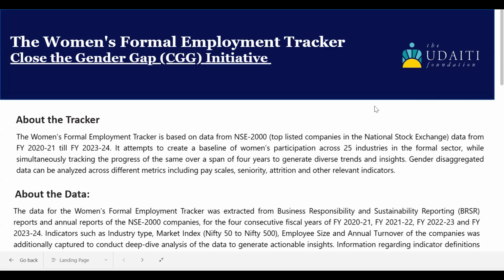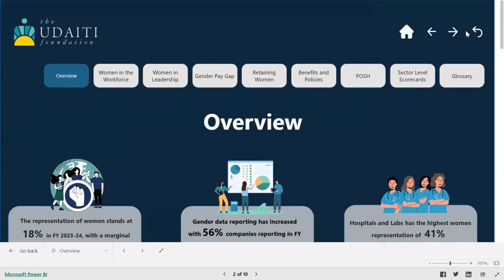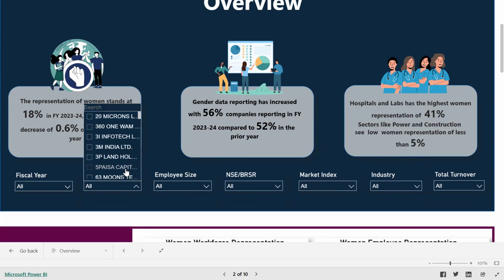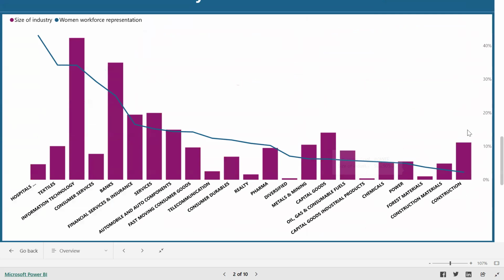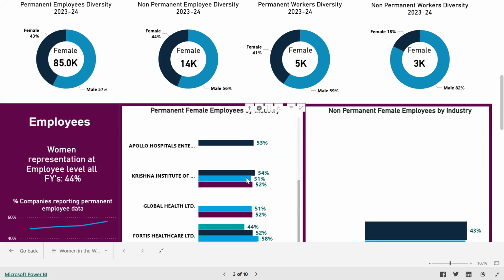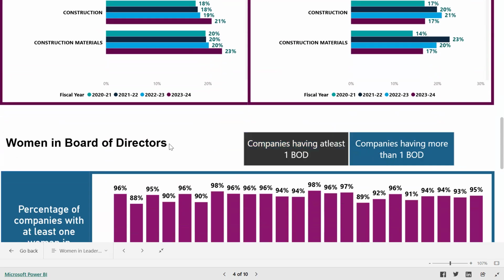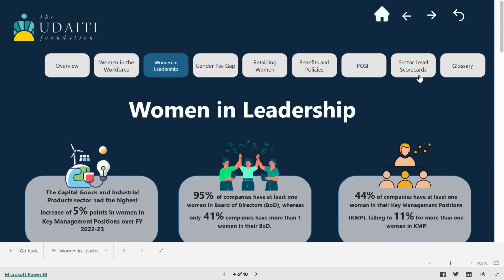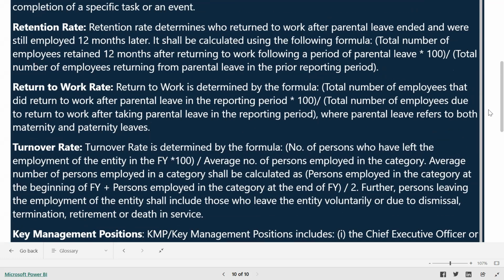Close the Gender Gap - Dashboard Navigation | Women's Formal Employment Tracker | FY '23-'24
Women’s Formal Employment Tracker enables users to interact with data and create sector-specific, year-wise, and comparative reports. This tool encompasses data from 2,209 NSE-listed companies over four consecutive fiscal years (FY 2020-21 to FY 2023-24). Key indicators such as industry type, market index (Nifty 50 to Nifty 500), employee size, and annual turnover are captured, allowing for in-depth analysis and actionable insights.

This video guide enables you to seamlessly navigate its features and make the most out of the dashboard!

This dashboard is a part of Udaiti's Close the Gender Gap (CGG) initiative which seeks to drive demand for women in the workforce and inspire meaningful action toward gender parity at work.